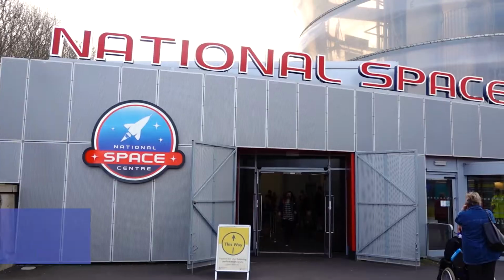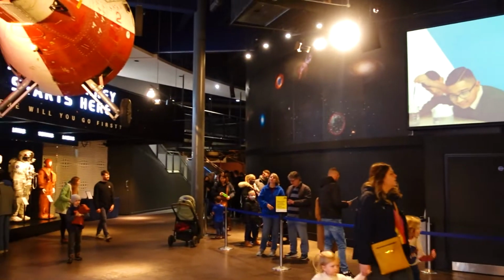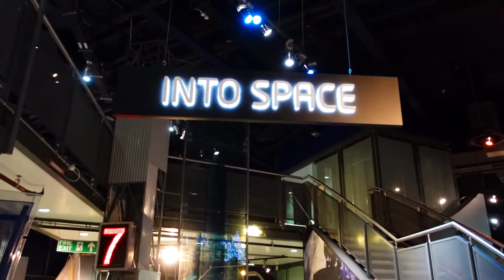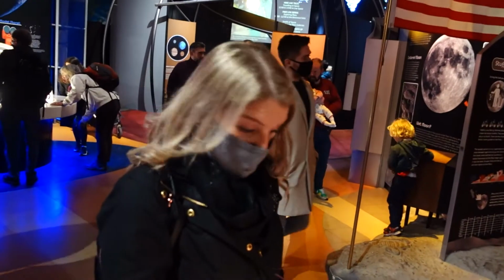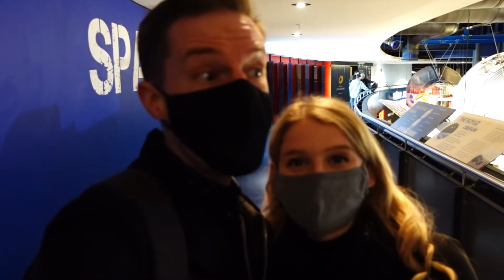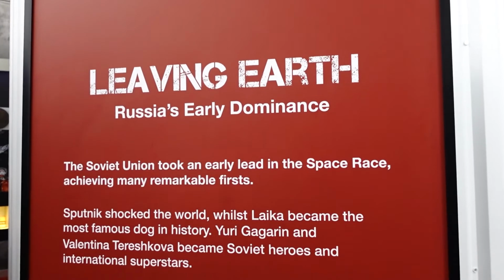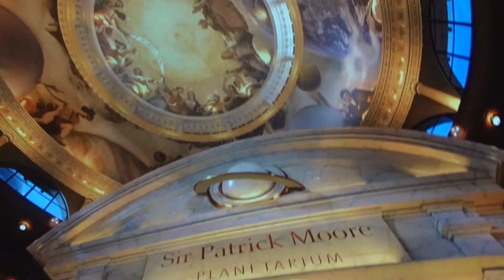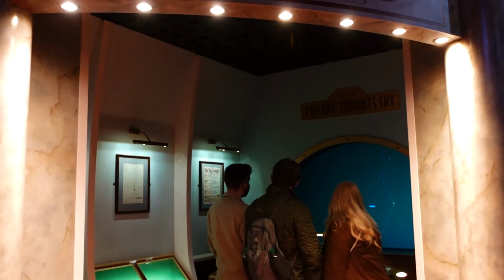The National Space Centre, Leicester - Should You Visit? | Day Out Review | UK Travel Vlog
This week we visited the National Space Centre in Leicester. We wanted to review this museum to see what it was like and if it was worth the ticket price! With six interactive galleries, a 42m high rocket tower and the UK's largest planetarium, the attraction looked promising - but would it live up to the promise... we find out!

0:00 Intro
0:49 The entrance hall
1:29 Tour of the map!
2:12 Famous spacesuits
2:48 The space galleries
4:24 Boosters Cafe and seating
5:36 The Rocket Tower
7:09 Real moon rock!
7:26 The Sir Patrick Moore Planetarium
8:29 The review!

Based on the Oxfordshire, Northamptonshire border in England,
husband and wife Matt and Isabelle explore attractions and day out locations across the UK. From zoos, safari parks, theme parks, gardens and National Trust estates to castles, cities, towns and villages, we find out if you should visit and is it worth the money.